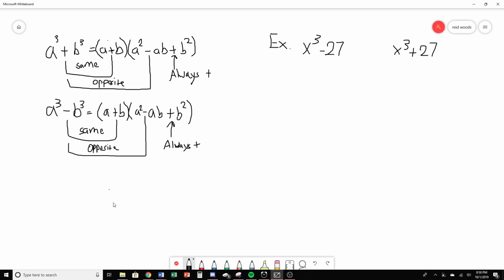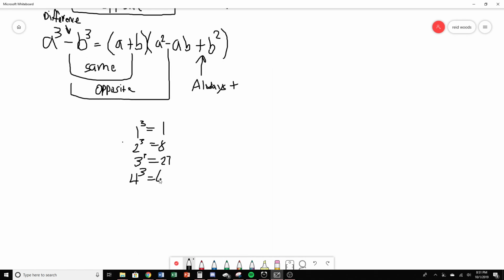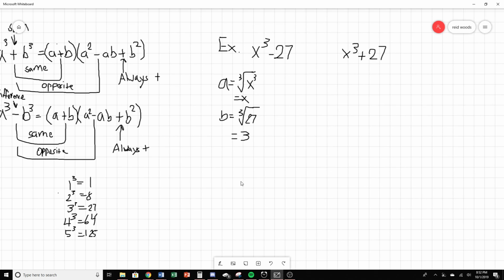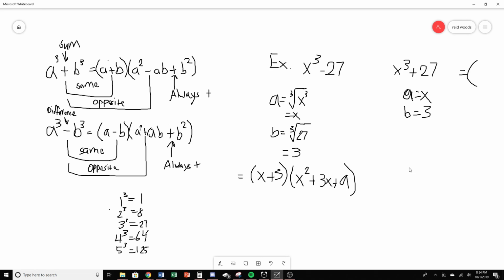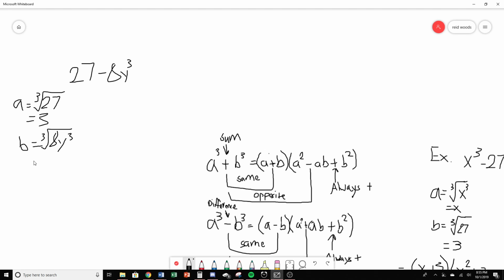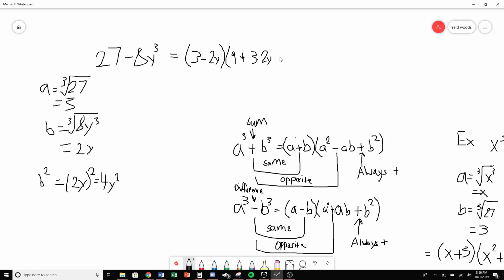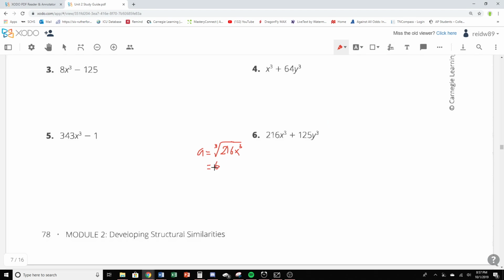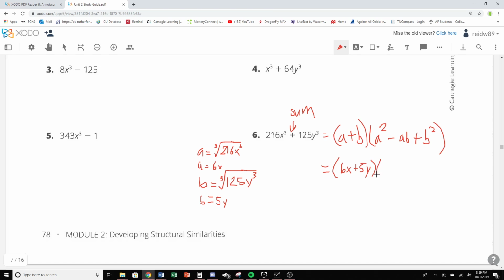Sum and Difference of Cubes: Lesson and Worked Examples